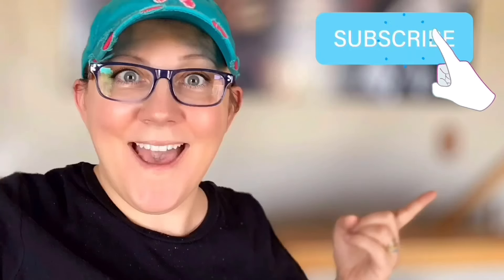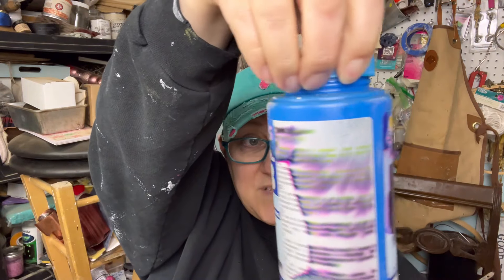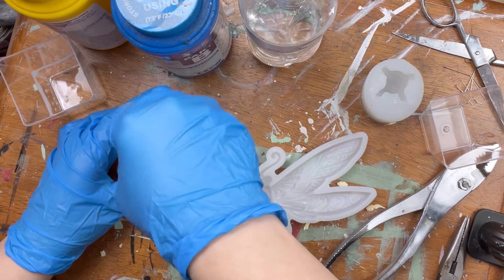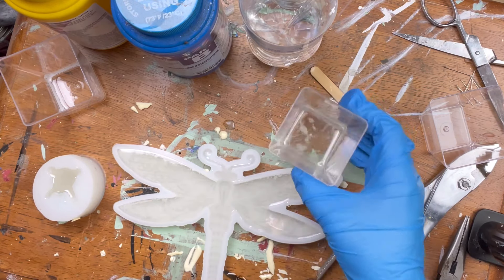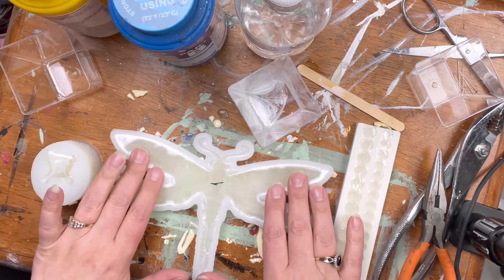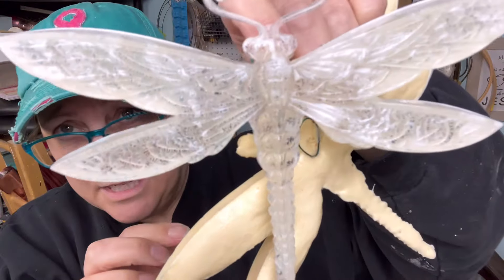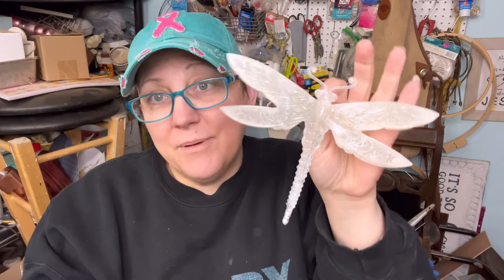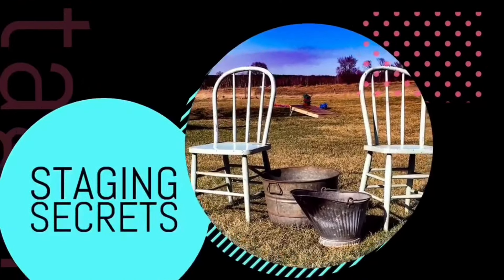Trying SmoothCast liquid plastic for the first time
Trying SmoothCast liquid plastic for the first time - another unopened supply from my stash. It was time to try liquid plastic..